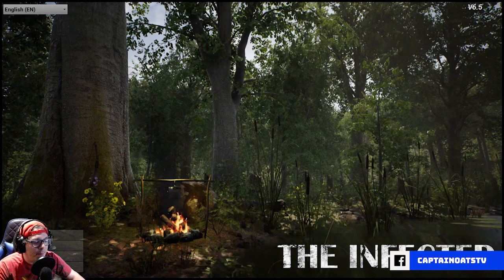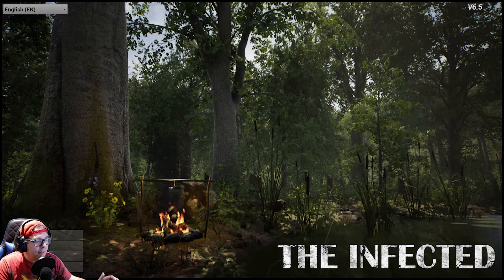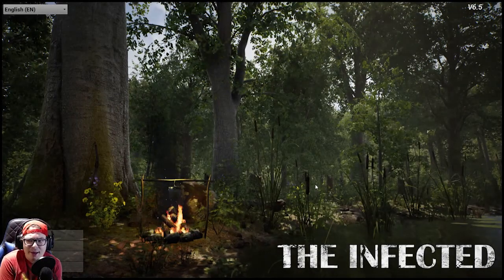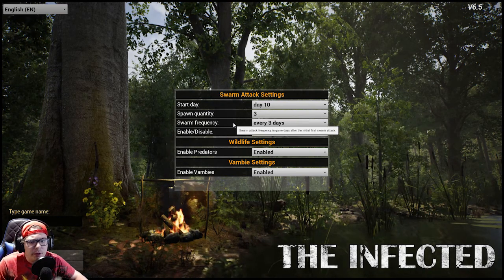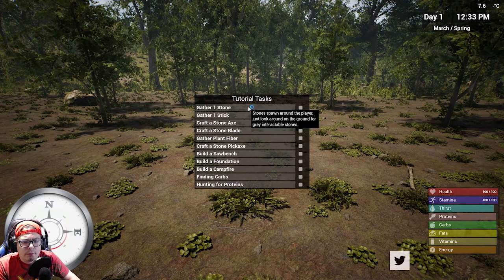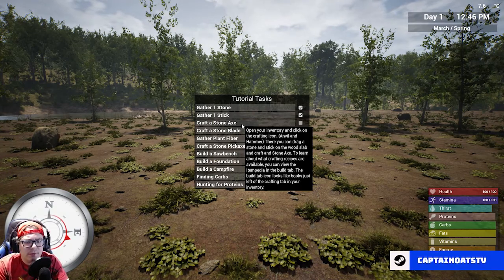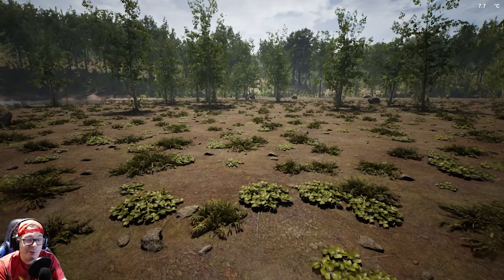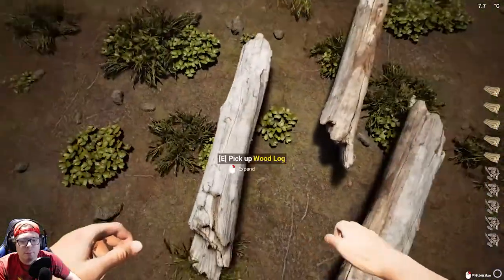The Infected - The Tutorial - Part 1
Let's take our first look at this survival horror game against Zambies (1/2 Zombie 1/2 Vampire).